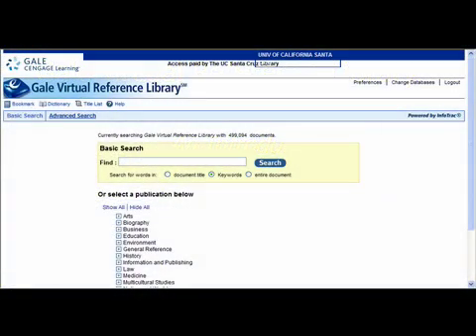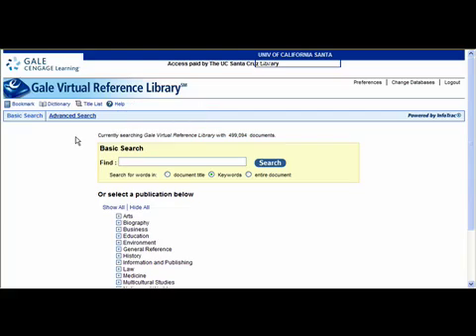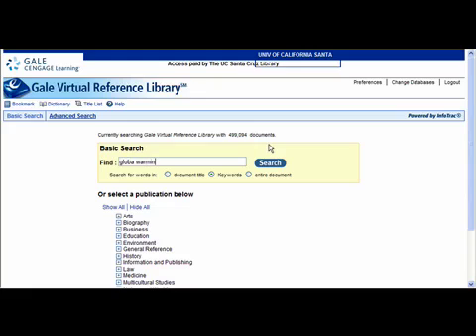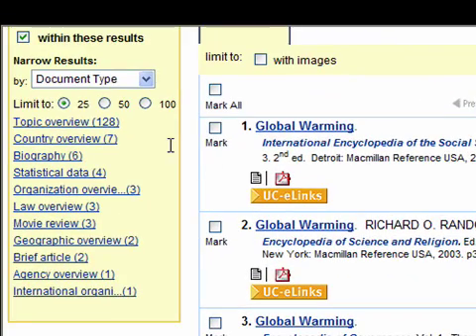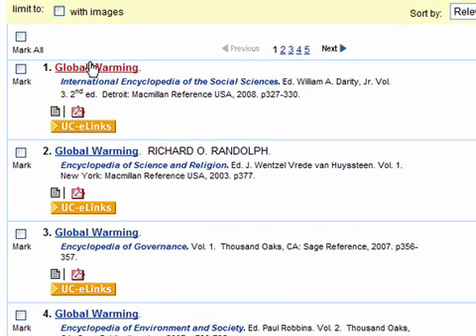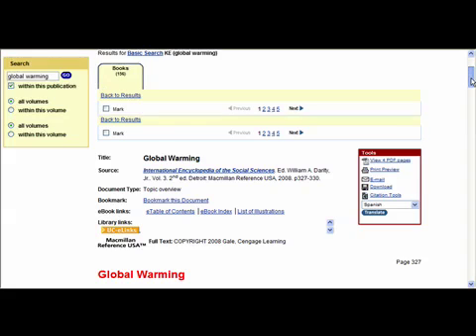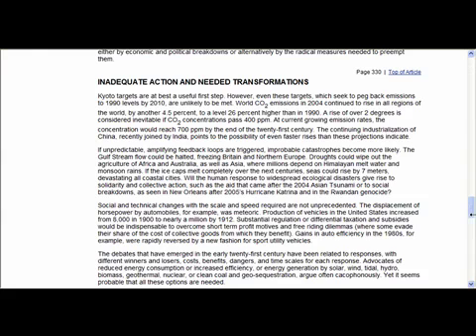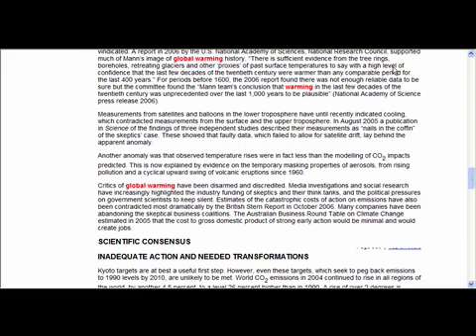Gale Virtual Reference Library screencast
A description of a few features of the Gale Virtual Reference Library database.